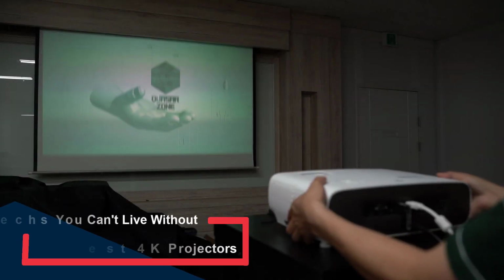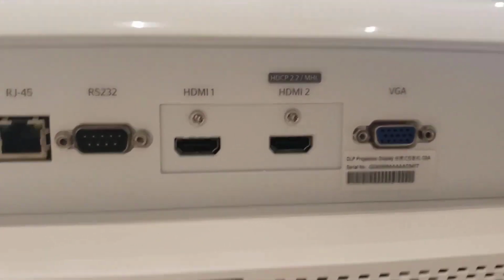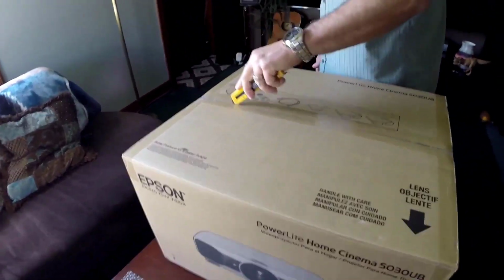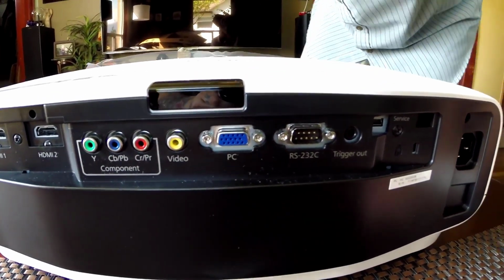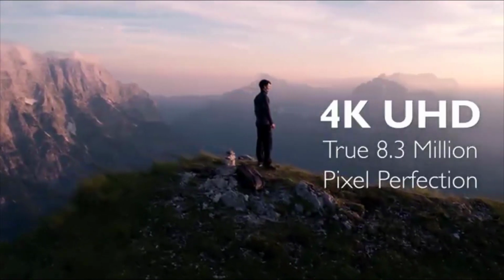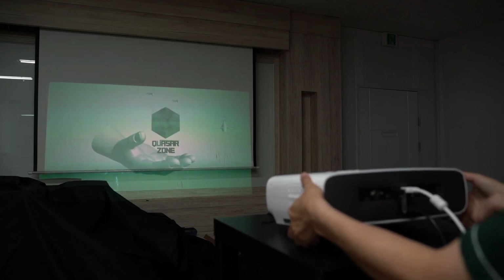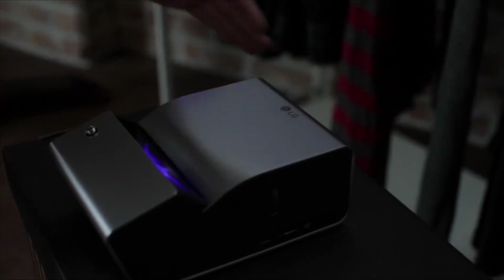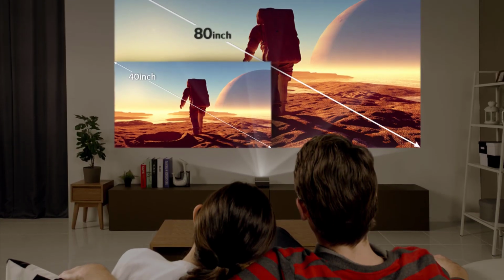Best 4K Projectors (Budget & For Home theater & Gaming)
► Links to the Best 4K Projectors listed in the video  ◄
5. Optoma UHD60: (Amazon)
4. Epson 5040UB: (Amazon)
3. BenQ TK800: (Amazon)
2. BenQ W2700: (Amazon)
1. LG PH450UG Minibeam: (Amazon)

Projectors are important in any home cinema set-up. Although the best TVs can't be beat for delivering true 4K HDR content, you're unlikely going to get a picture bigger than 75 inches – well, unless you want to refinance your house or move into a mansion.

In this video, we're gonna be checking out the top 5 Best 4K Projectors in the market today. You can find links to the products in the description. if you've got another product in mind that you would like us to review, please comment down below, we'll look into it as soon as possible, and let you know how it compares to the items listed in this roundup.

Whether you're looking for a 4k projector for home theater, 4k projector for gaming or something that suits your budget, we have something for you in our 4k projector buying guide.